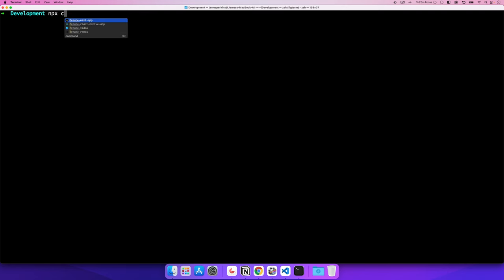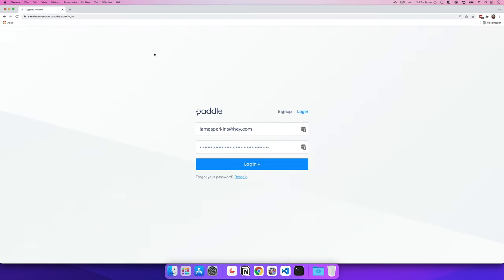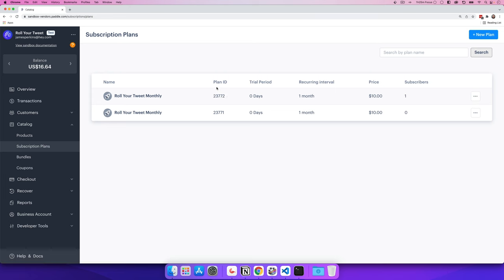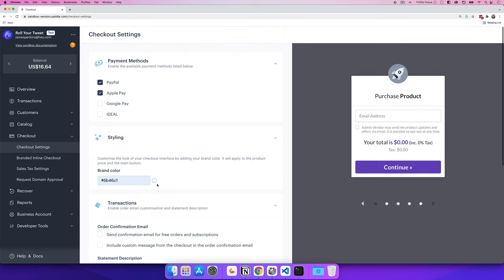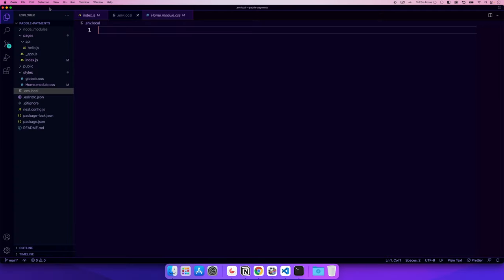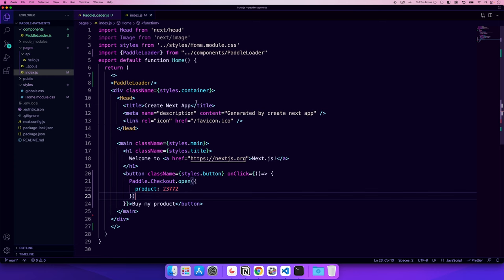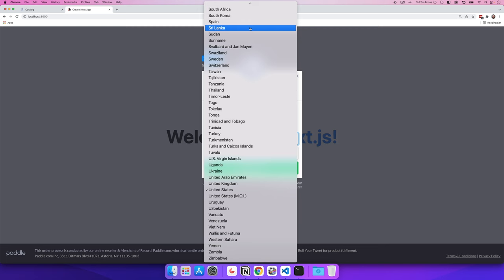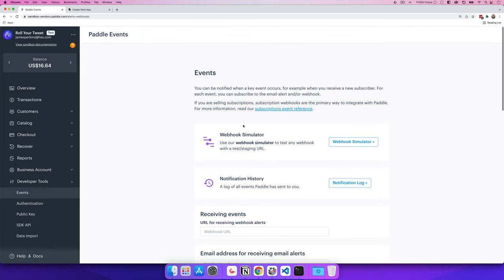Get Paid with Paddle + Next.js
Want to learn how to use Paddle and Next.js? Want to learn about webhooks?

00:00 - Introduction
00:43 - Create Next App
01:40 - Paddle Overview
05:38 - Paddle Vendor ID
05:54 - Creating our Paddle Component
09:33 - Using our Paddle Component
11:07 - Testing our Paddle Checkout
12:46 - Paddle Webhooks
14:00 - Using LocalTunnel
15:15 - Creating our webhook API and testing
18:40 - Outro